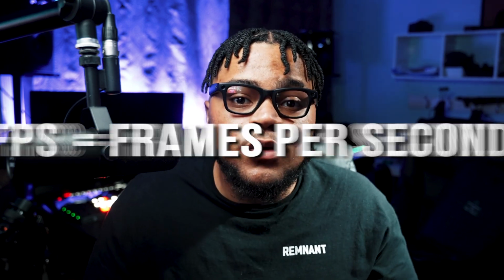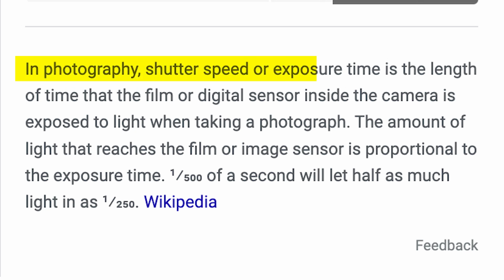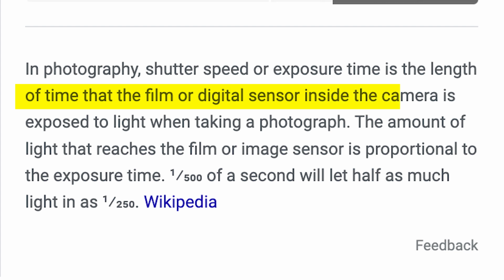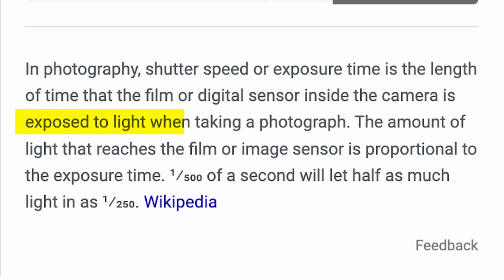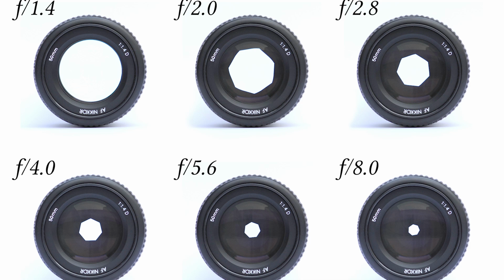Master Your Video Camera In 10 Minutes - Beginner Videography Tips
If you would like to support me, you can do so through these options: